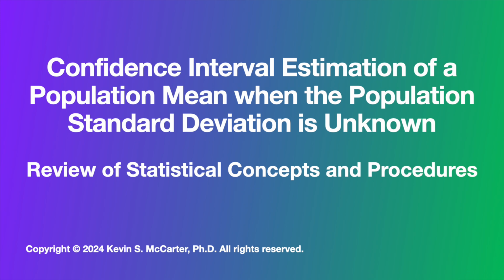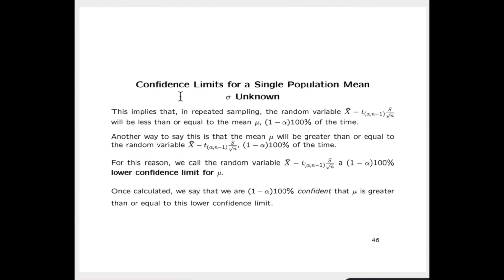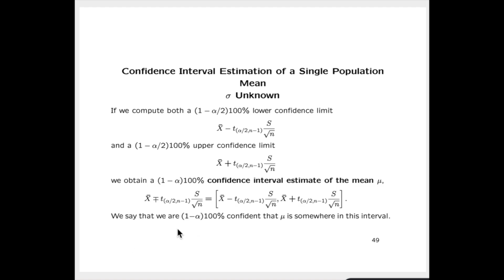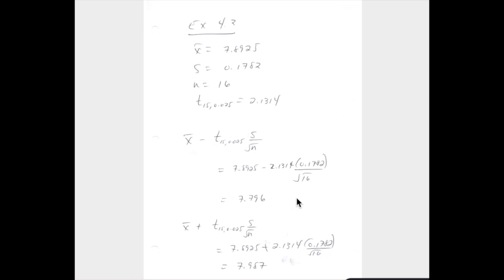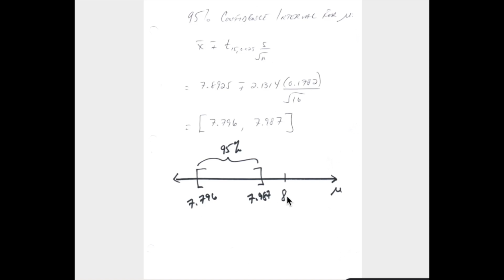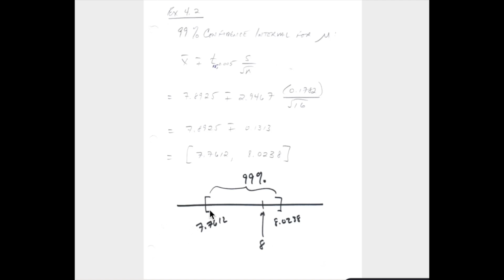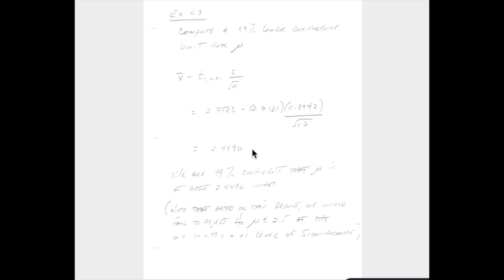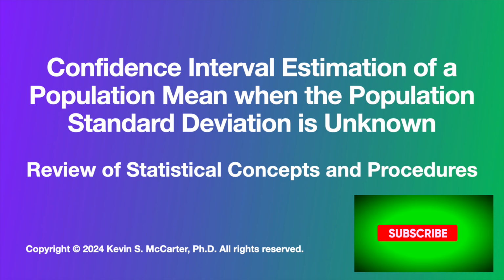Confidence Interval Estimation of a Population Mean when the Population Variance is Unknown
EXST 7011 - Module 01 - Lecture 13 - Confidence Interval Estimation of a Population Mean when the Population Standard Deviation is Unknown